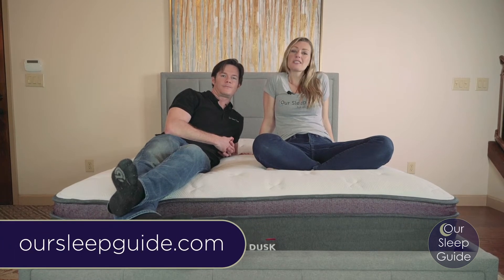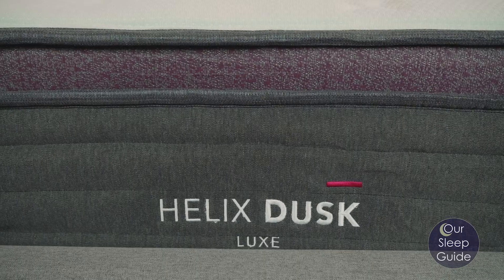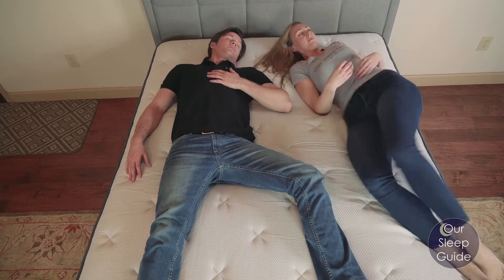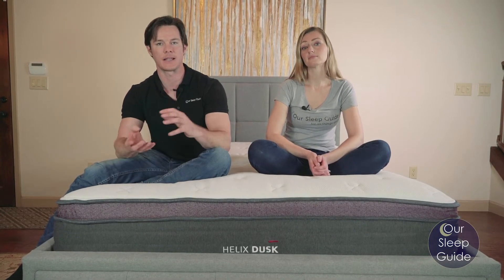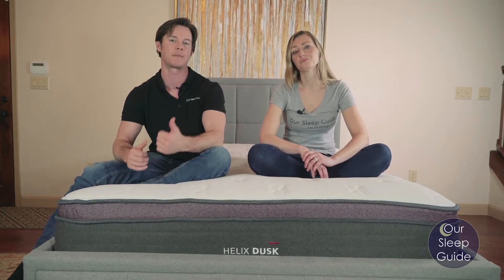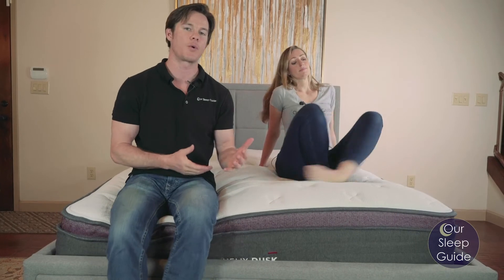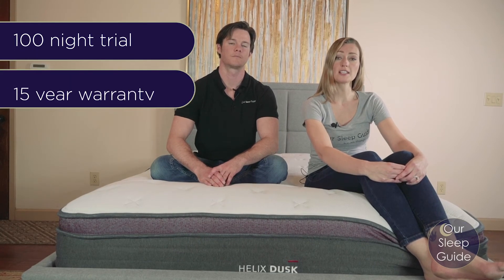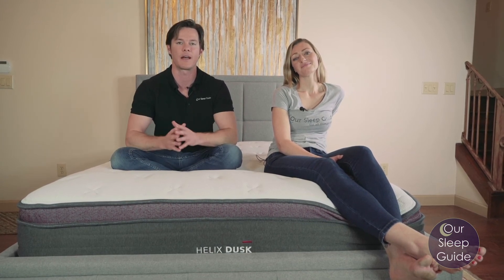Helix Luxe Dusk Mattress Review | Helix Midnight, Dawn, Moonlight, Twilight & Sunset Mattresses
*Do you have questions about mattresses and want to talk with an expert?

**Call our Texas Stores to order Mattresses, Adjustable bases, Frames, Sheets, Protectors and Weighted Blankets. We'll always have the Best Pricing when calling the stores and Expert Advice with products shipped Free right to your door anywhere in the US.

The much anticipated Helix Luxe Mattress is officially here! Offering an upgraded mattress and premium feel that still offers plenty of options.

Making this a luxury hybrid mattress unlike any other. You won’t have a problem finding the perfect feel when it comes to the choices offered with this bed. Now Helix is offering an even thicker bed with more layers to give you 6 amazing personalized mattress options. You can even take their easy to follow quiz to have help finding your perfect selection.

Coming in at 14+ inches thick and with the quilted cover is 6 varying layers of support, pressure relief and optimal feel. With the Helix Luxe mattress your sure to find a perfect match with six different comfort options.

Especially with the upgraded new features that make this mattress the Luxe. Including zoned lumbar support coils for better support and ergonomics. A premium quilted pillow top for superior comfort. And the ultra cool cover that features Helix Cool Sleep Technology with phase change materials to maintain a comfortable temperature all night long.

And, make sure to check out the full Our Sleep Guide Helix Luxe Mattress Review for all the details and more insight on these amazing mattresses

Chapters:
Delivery : 00:15
Comfort: 00:51
Motion Transfer: 02:51
Sleeps Cool: 03:33
Edge Support: 04:19
Verdict: 05:11

Justin & Crystal